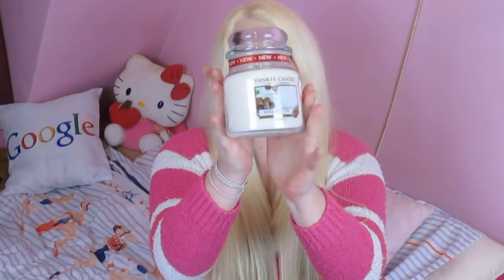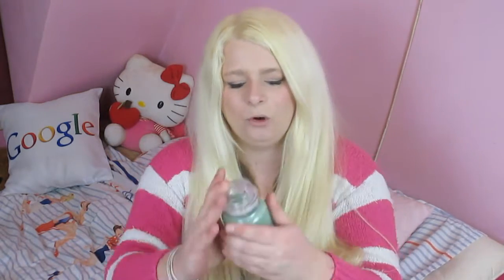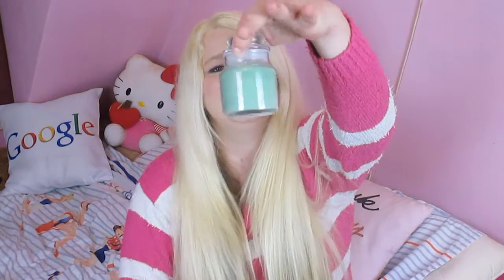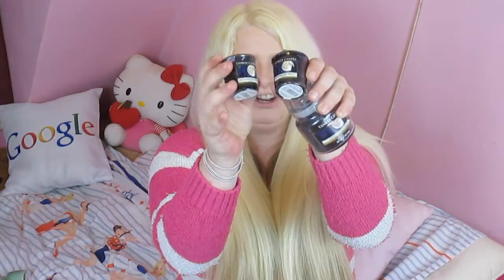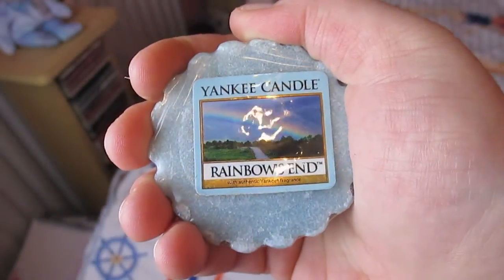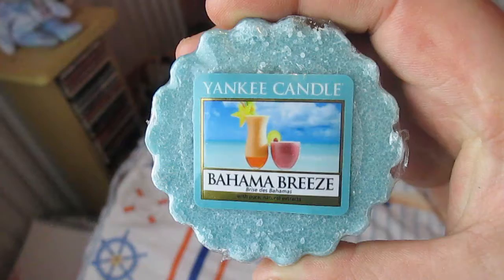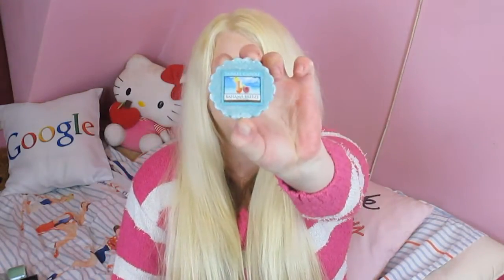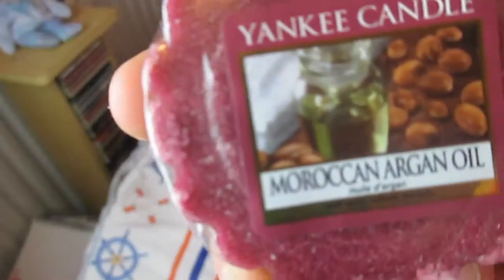YANKEE CANDLE HAUL SPRING 2015 | yo sammy!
i had a little yankee candle splurge!